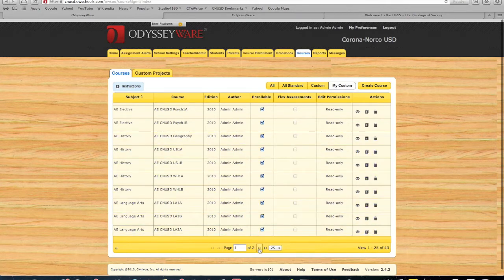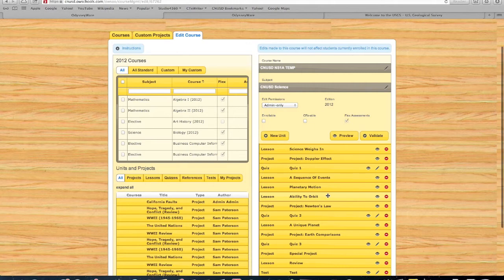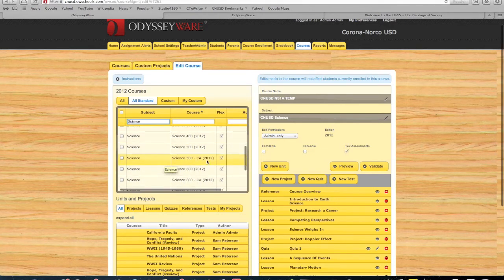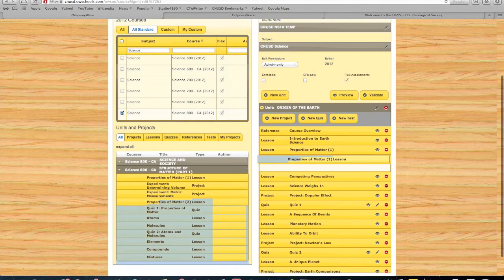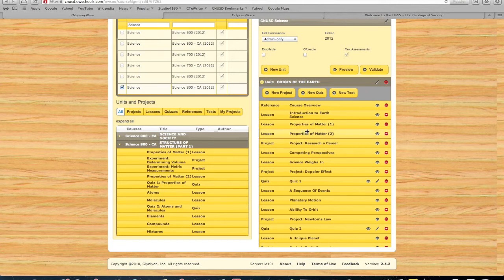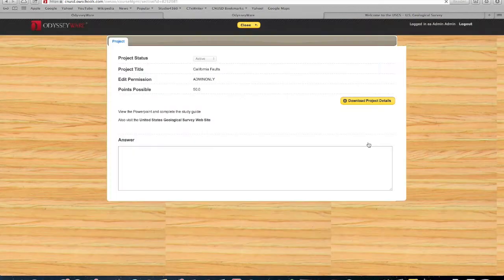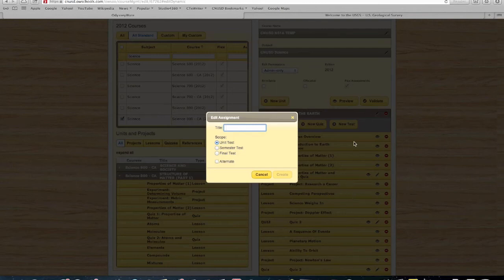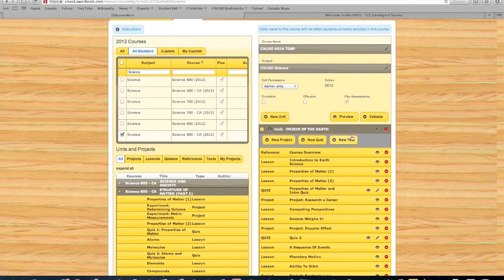Creating Odysseyware Custom Courses Part 2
Using Odysseyware custom course tools to create a custom course and manage assessments.